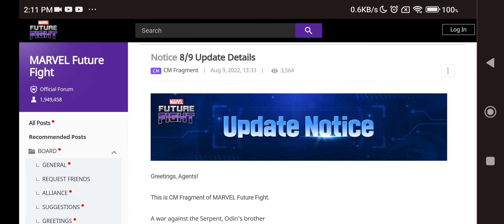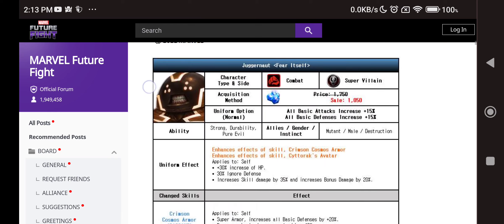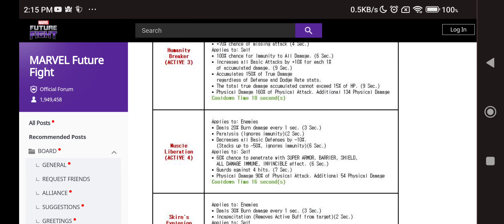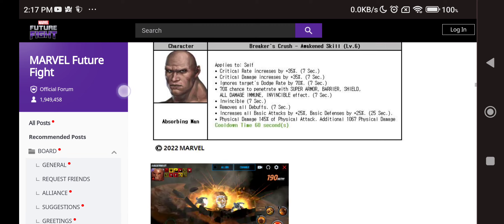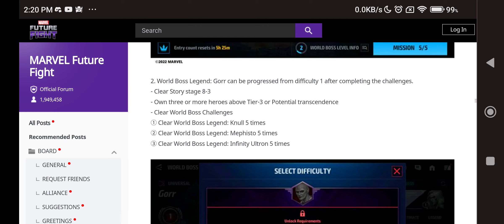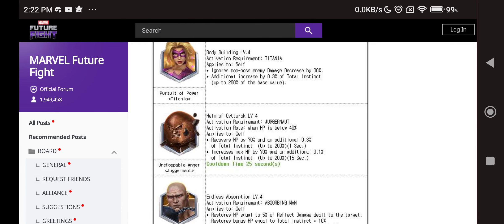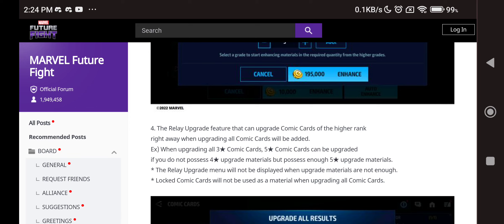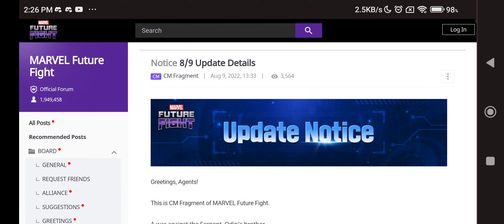FULL PVP MODE ON! AWESOME Reworks! UPDATE DETAILS// MARVEL FUTURE FIGHT